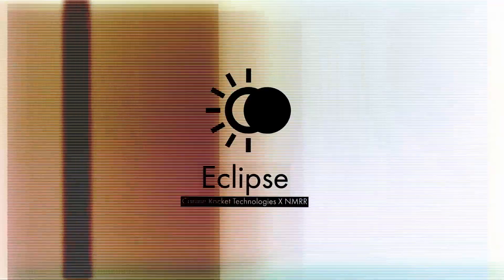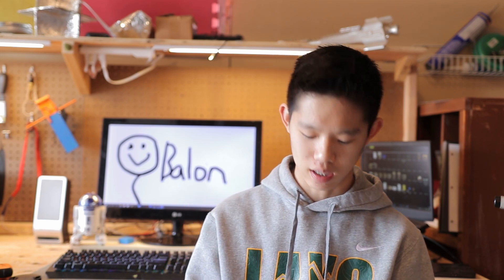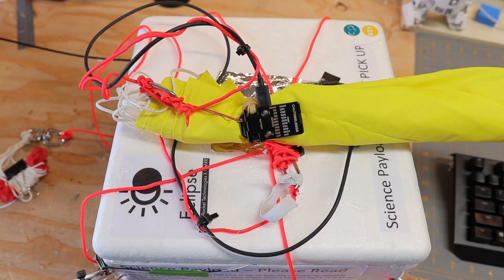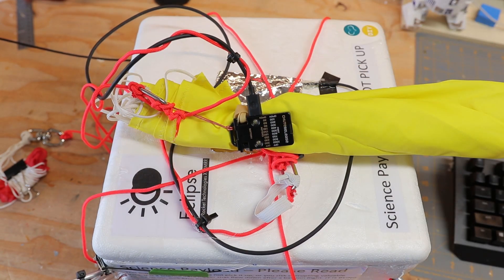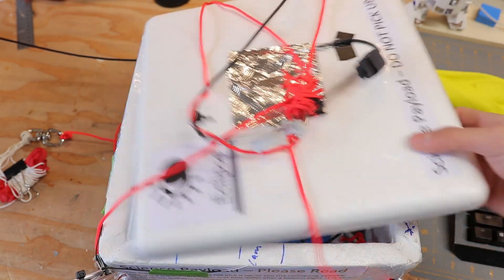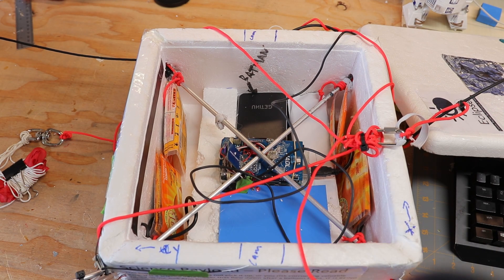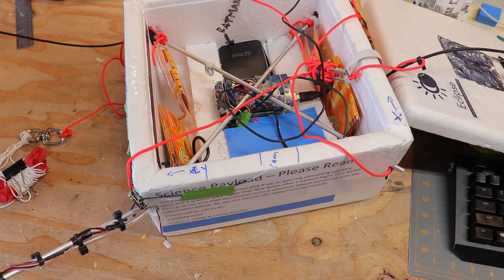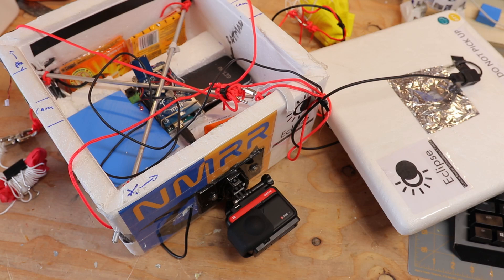Project Eclipse Weather Balloon - Update #3 Right Before the Launch!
WE ARE LAUNCHING SOON! 360 cams, chute releases, gimbals, GPS. OH BOY!

Timestamps:
0:00 Intro
0:39 Quick Update & Inside the Payload
7:32 Send your name/quote to the edge of space!
8:13 More updates/details
11:27 Epic Outro

Send your name/quote to the edge of space!

MUSIC CREDITS! Tasty Music is awesome!

NM Rocketry Reviews is not liable for any results or activities from attempting to build or follow our projects. Model rockets are NOT toys, and should be handled with utmost care. Please be careful.

Comment BALON if you're still reading this...